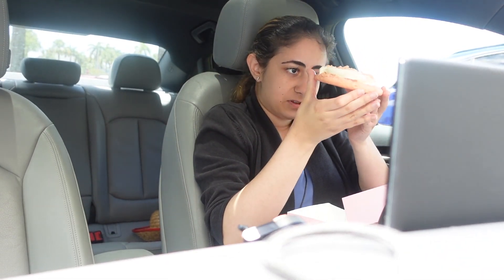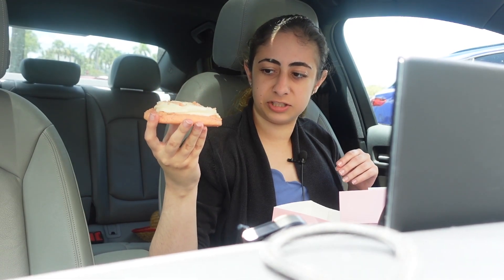Crumbl Cookie Review | Week of May 8 - 13 (Mother's Day Week)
In today's video, I tried Crumbl Cookies new lineup for the week of May 8 to May 13 which includes Pink Velvet Cake, Mom's Recipe, Hazelnut Mudslide, Raspberry Butter Cake, and Lemon Cheesecake. As I am uploading this video, I actually just realized that they don't have their weekly sugar cookie on the menu this week. I wonder if it's just for this week or are we getting 5 new cookies now??